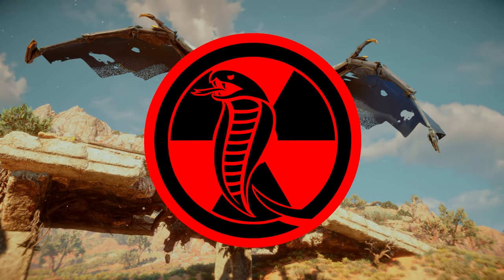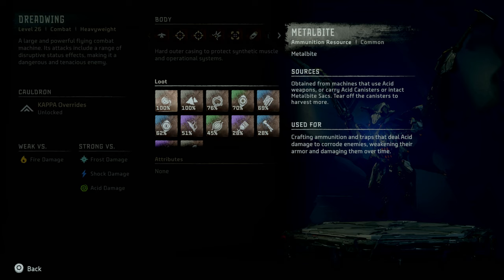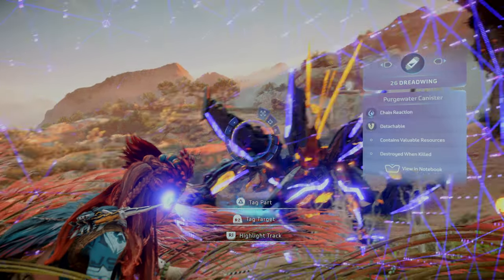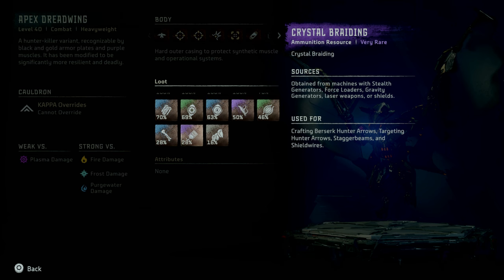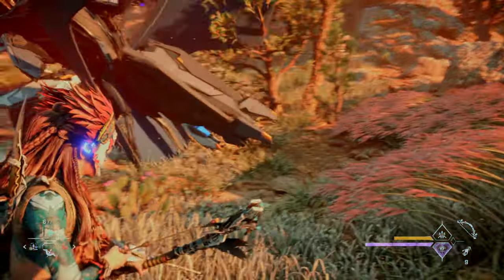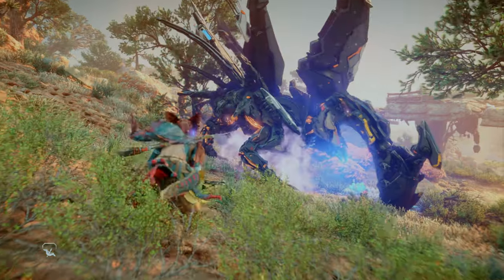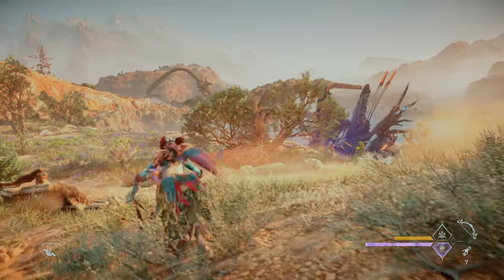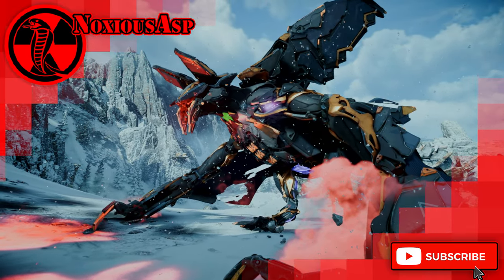DREADWING - Everything You Need to Know - Horizon Forbidden West Machine Spotlight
The Dreadwing is one of 22 new machines introduced in Horizon Forbidden West, and one of only 5 flying machines. In this episode of Machine Spotlight, I cover everything about the Dreadwing including:

-Spawn points
-Strengths and Weaknesses
-Combat
-Weapons
-Overriding
-Apex Variant
-Loot

‼️ NOTE:
This was one of my VERY first edited video, and has received the most views; while I am still proud of it, I have come a LONG way since! I’ve made MASSIVE improvements in my editing and delivery, and I’m still learning and growing!

LINKS!

Chapters:
0:00 Intro
0:37 Locations
1:41 Datapoint
2:29 Weakspots
4:46 Apex Variant
5:51 Combat
9:20 Overriding
12:07 Detachable Weapons
13:01 Conclusion